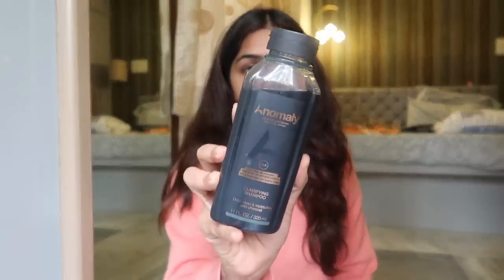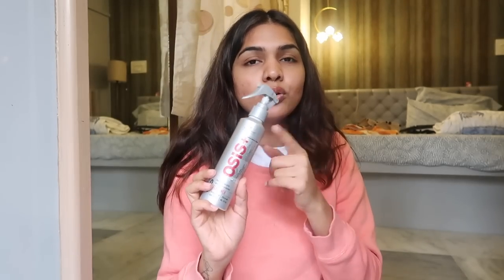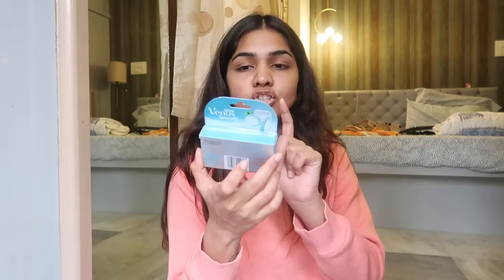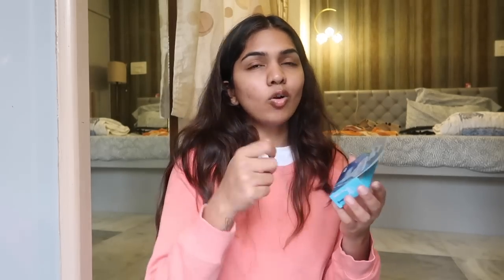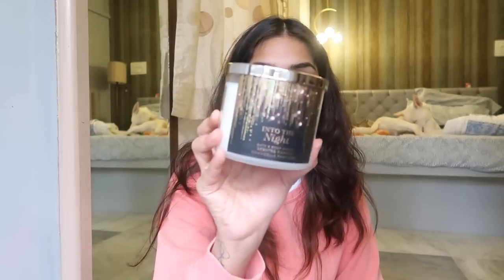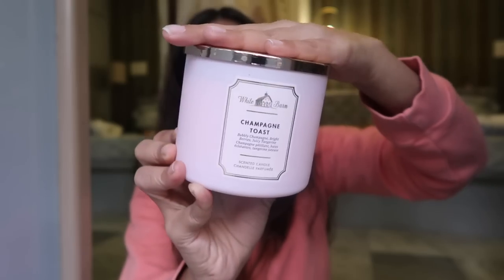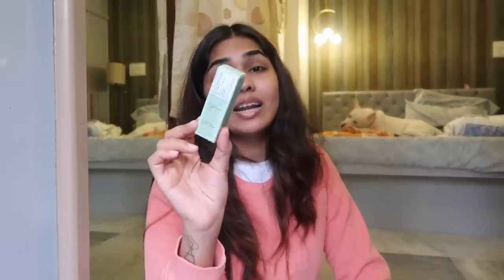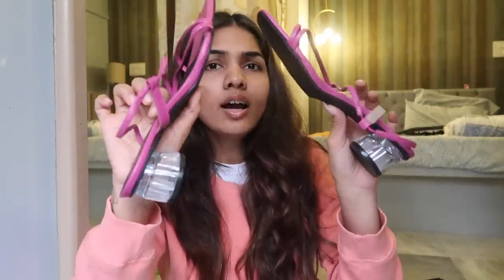Nykaa Sale Haul | What i bought Skincare,haircare,makeup | Unsponsored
Hey guys, Recently shopped from the nykaa pink sale and heres what i got. Hope you like it ❤️

items mentioned:
Anomaly Clarifying Shampoo for Deep Cleanse with Charcoal & Eucalyptus :

Gillette Venus Glide Strip With Aloe Extracts 2 Refills